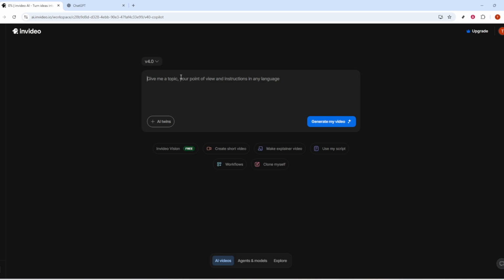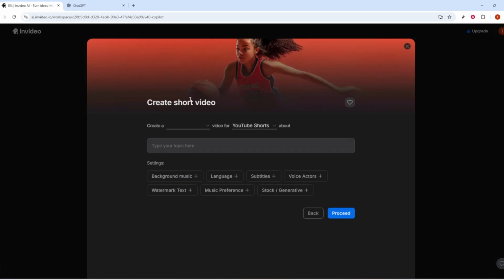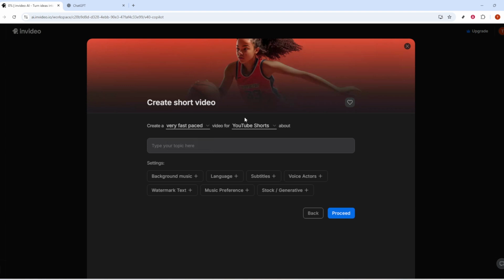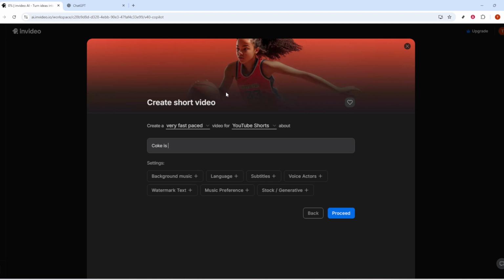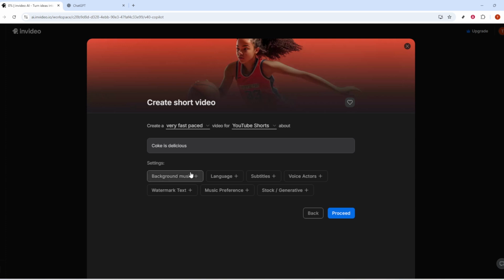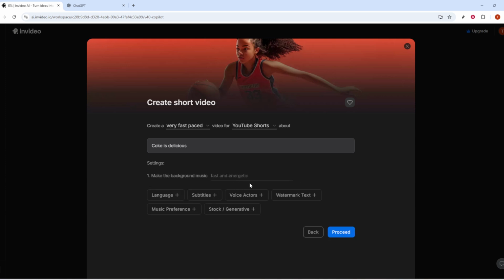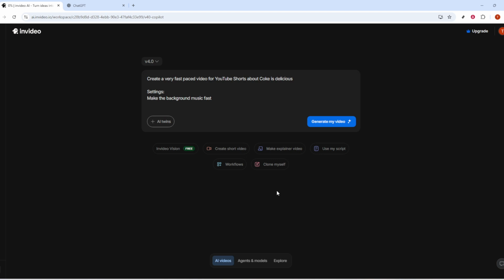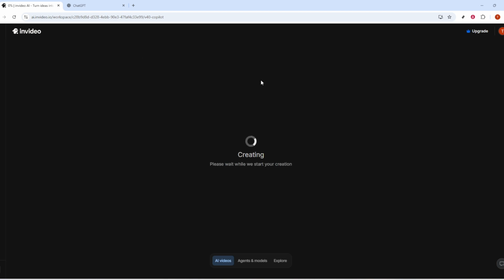How To Create A 30 Sec Video Ad In InVideo (2026 Guide)